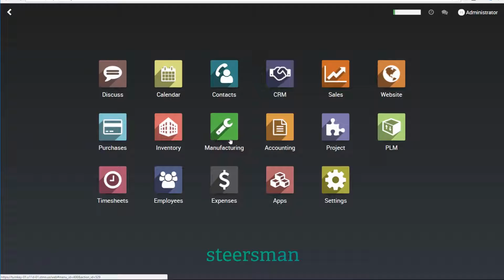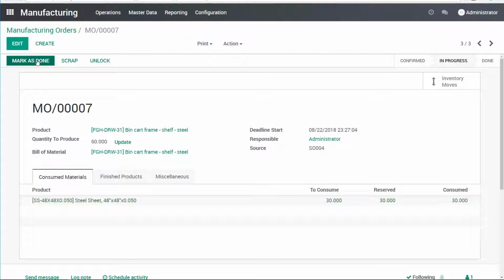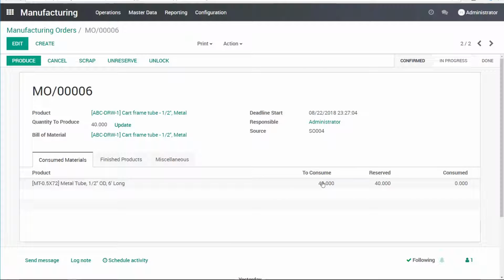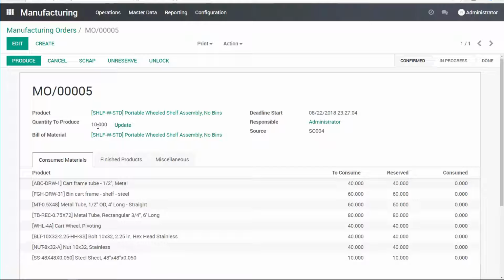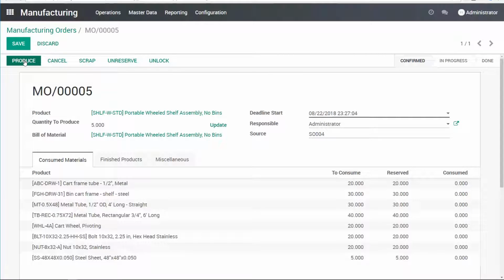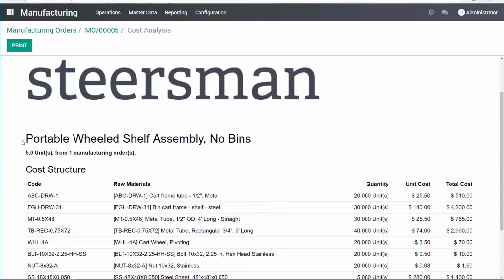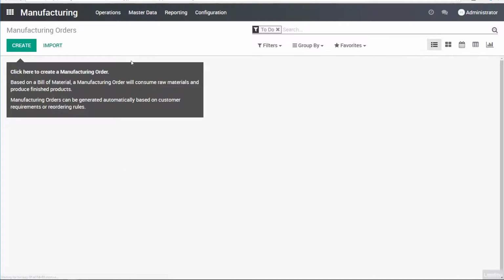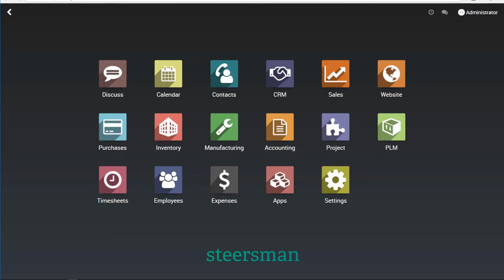Steersman Business Suite - processing production orders for final goods and sub-components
Steersman Business Suite takes care of inventory operations involving production - properly converting the items from the Bills of Materials into finished goods, and automatically generating accounting journal entries along the way to place your inventory into "production" and then into "finished goods" on the Balance Sheet, if necessary.

This video shows how basic manufacturing operations are processed, including sub-assembly operations and the manufacturing of a final product, consisting of multiple parts and sub-assemblies.

SBS (Steersman Business Suite) is an advanced business system for distributors and manufacturers, based on Odoo ERP.

Steersman configures, customizes and maintains business systems, and builds advanced ERP and ecommerce functionality modules for US companies looking for a scalable ERP with a manageable entry price.

Interested in the SBS business process flow from client order, through inventory demand and manufacturing, to shipment, and invoicing? Check out the series of clips below:

And get the details on the built-in ecommerce store technology